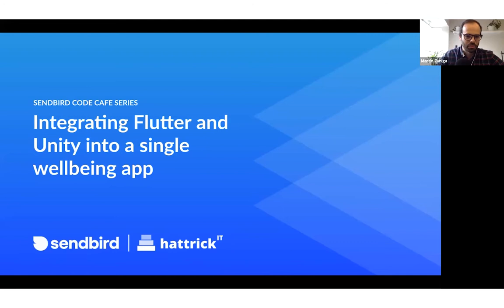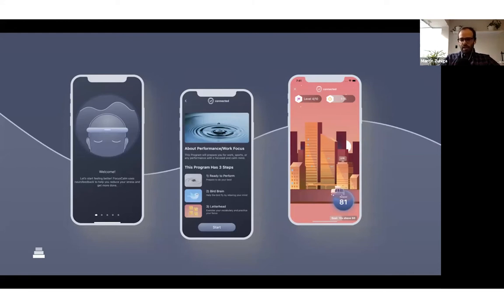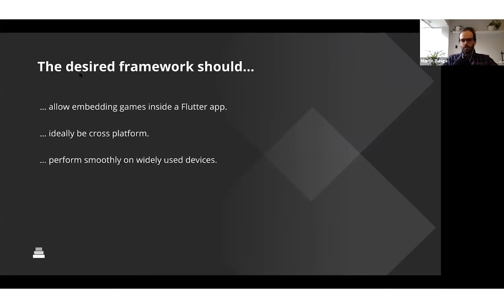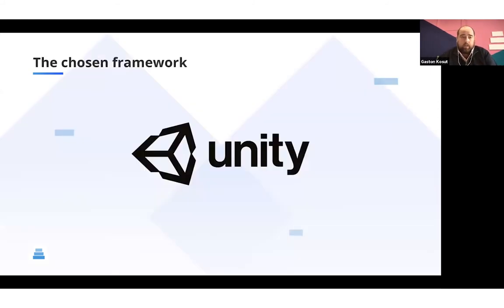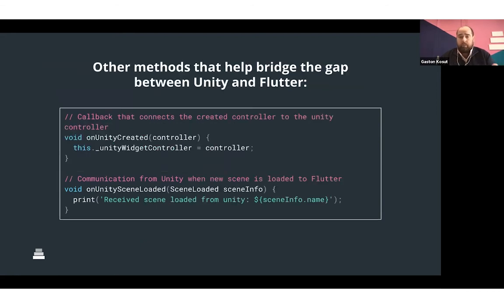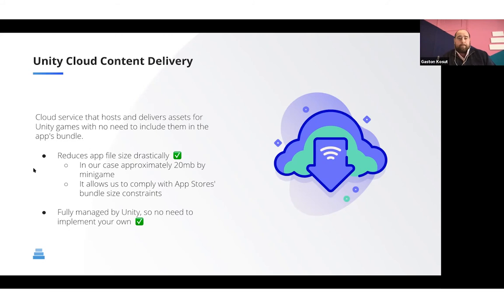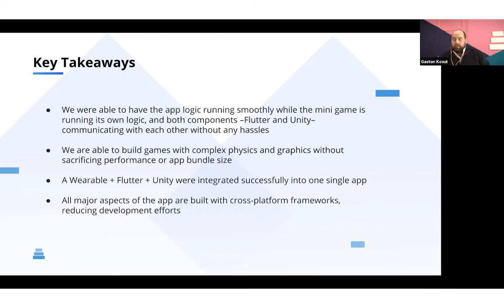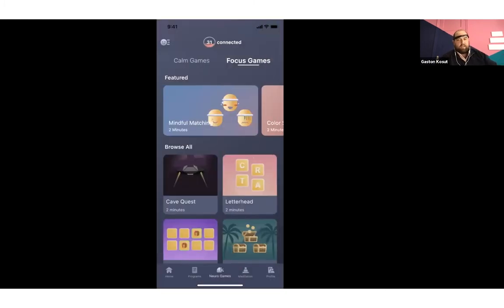Code Cafe | Integrate Flutter and Unity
Martín Zúñiga and Gastón Kosut, co-founders of Hattrick-IT, showcase how they combined Flutter, Unity and a wearable IoT device into a single mobile wellbeing application.